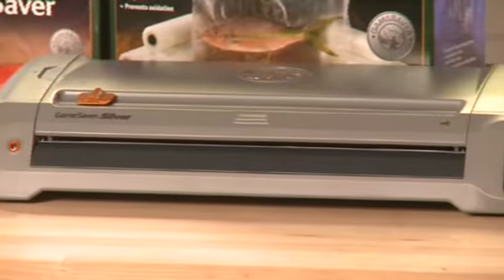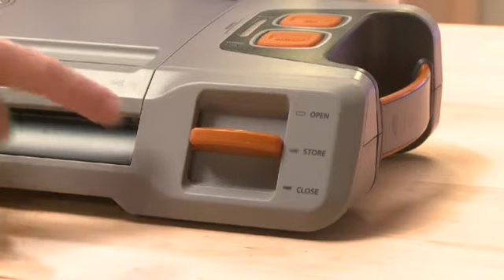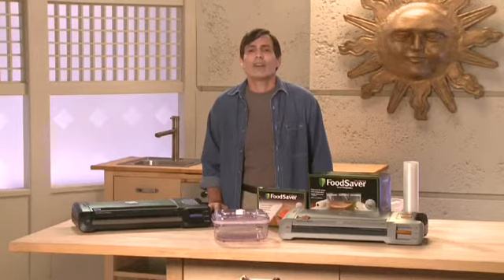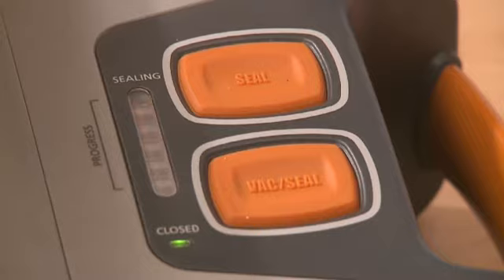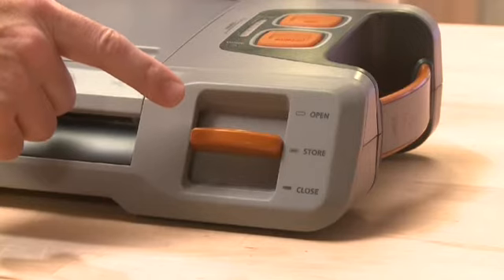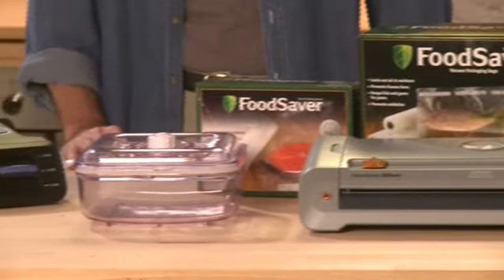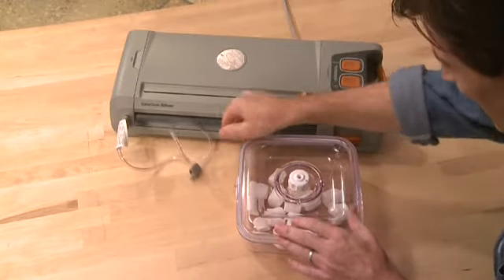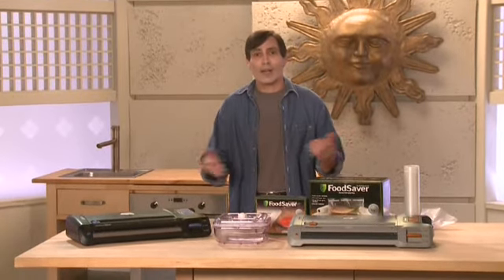GAMESAVER Full Video